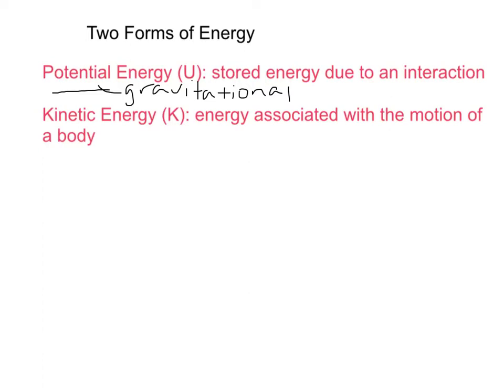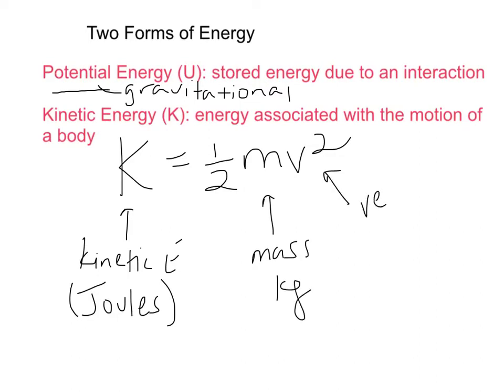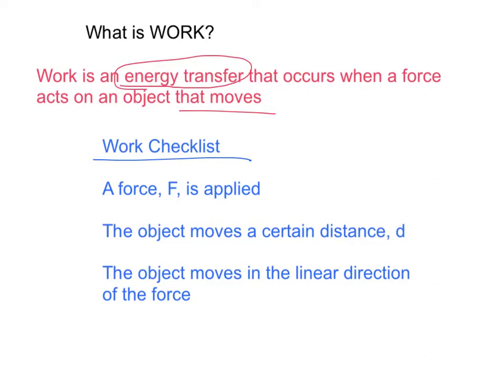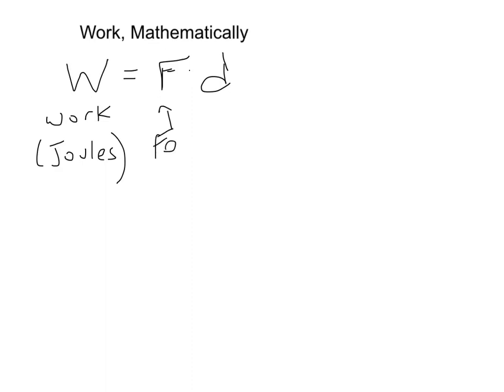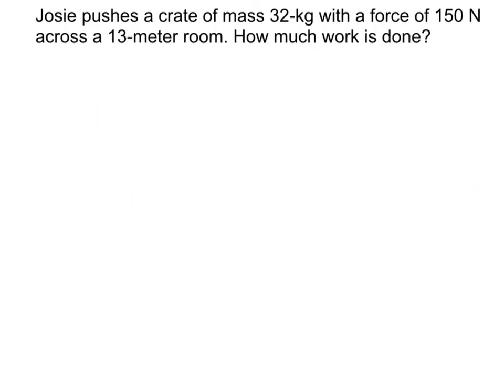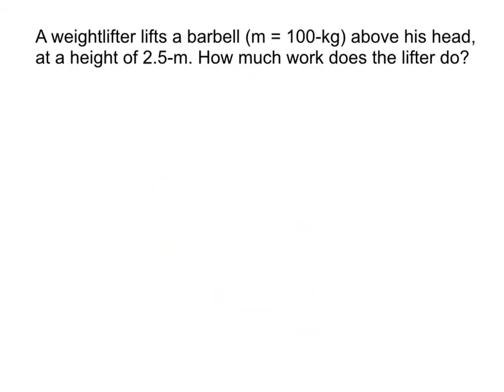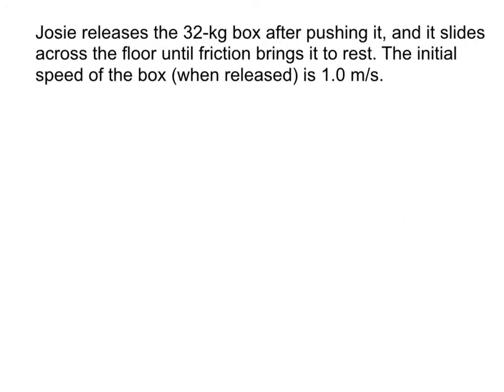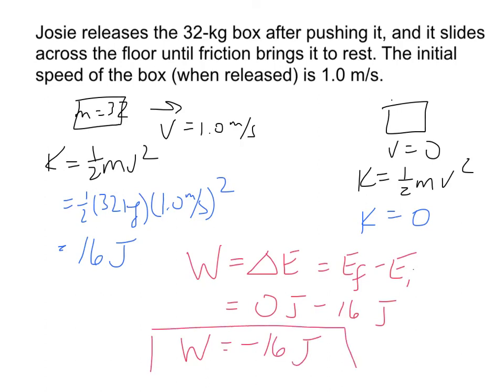What is "work"?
A video outlining the definition of "work" along with a few examples.